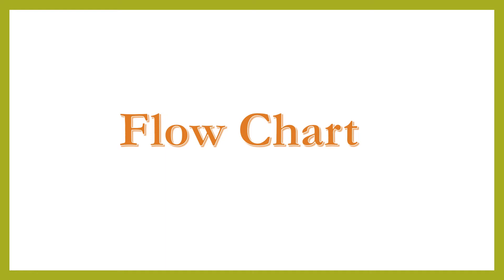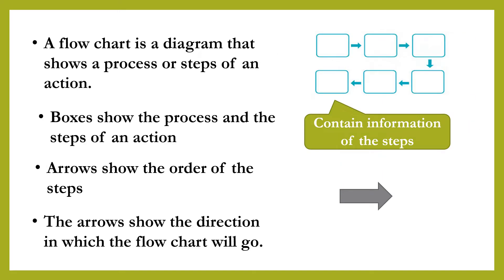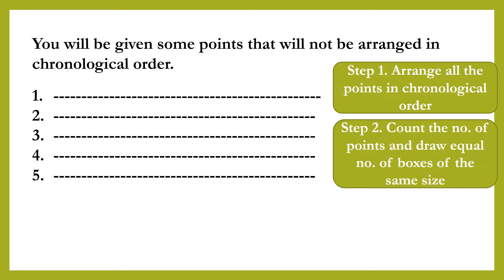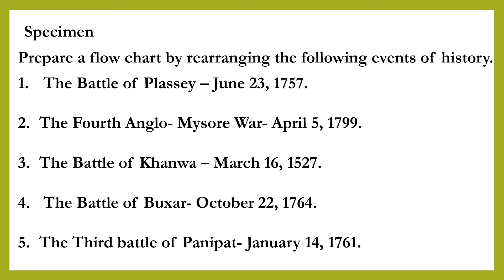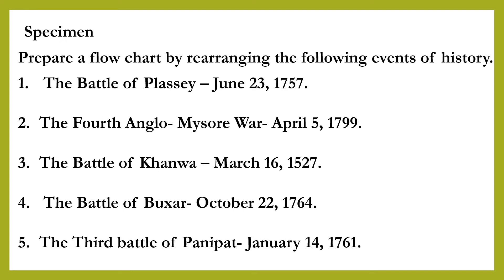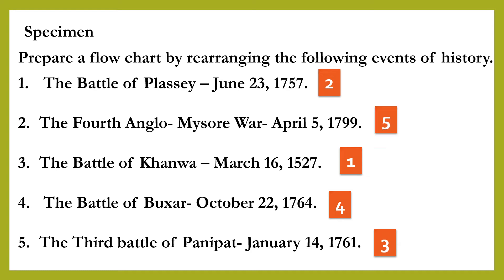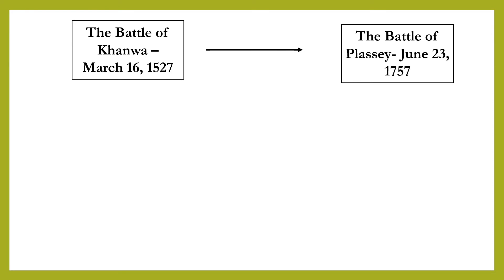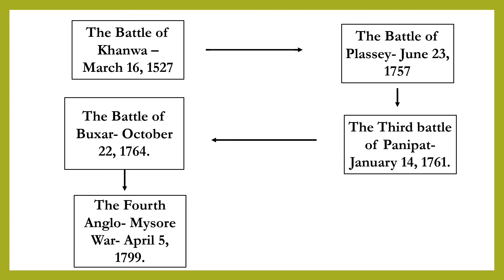Flow Chart - English Composition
Learn how to prepare a flow chart in writing skills.